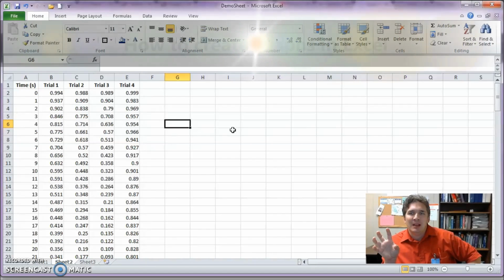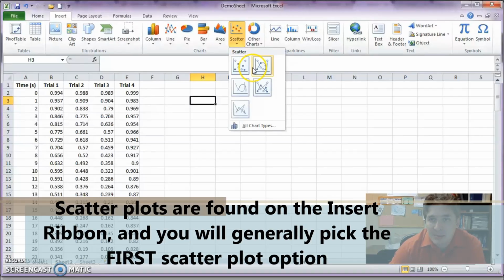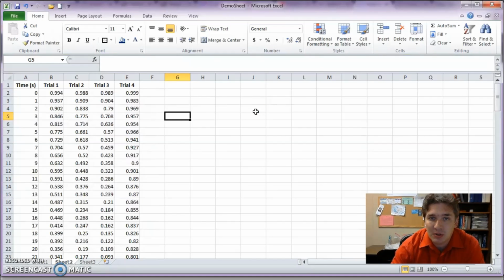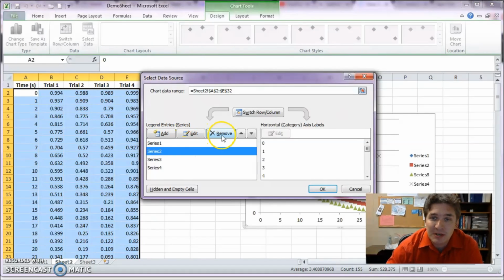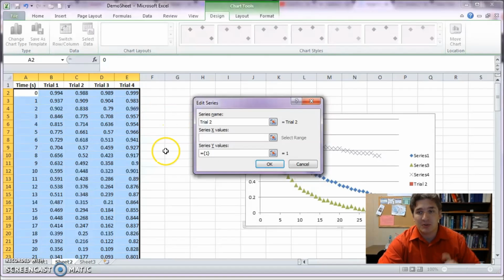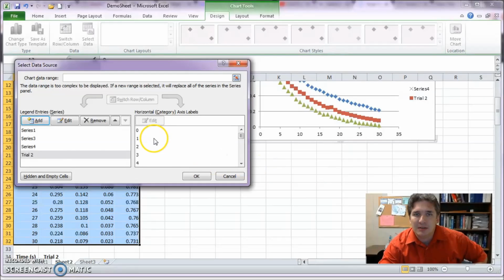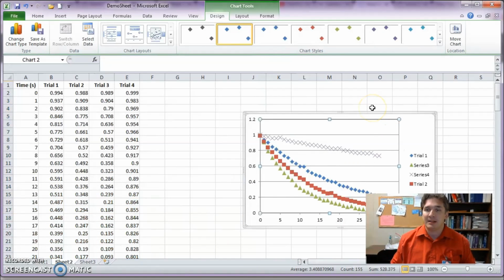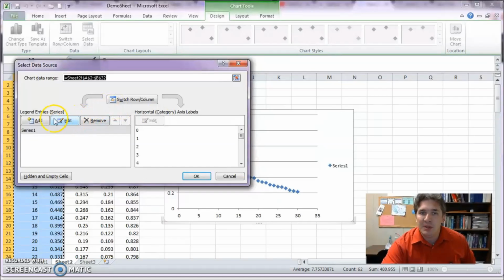Excel Basics: Plotting data